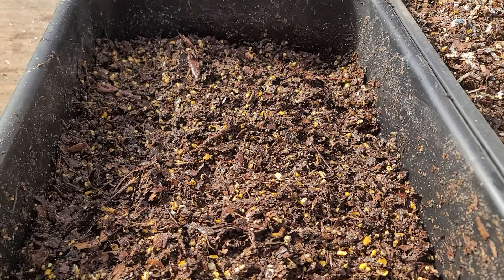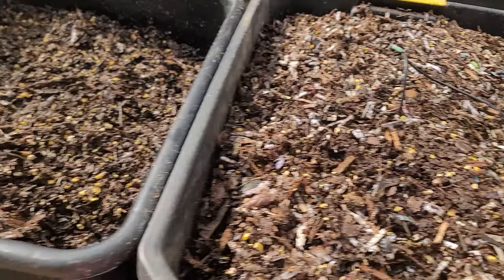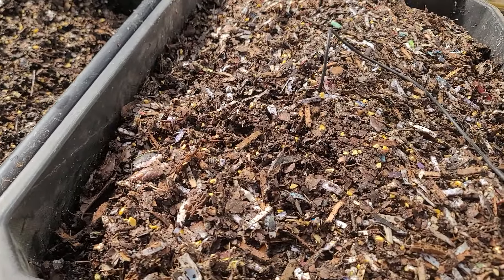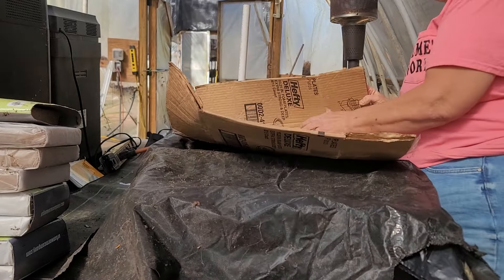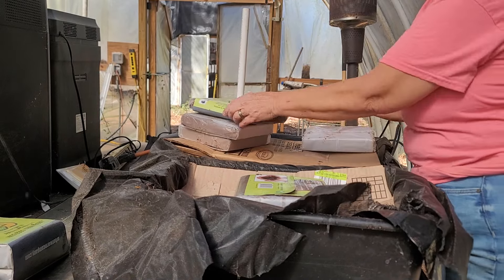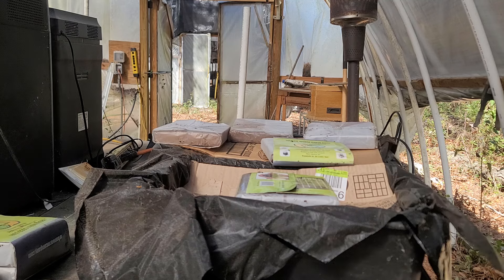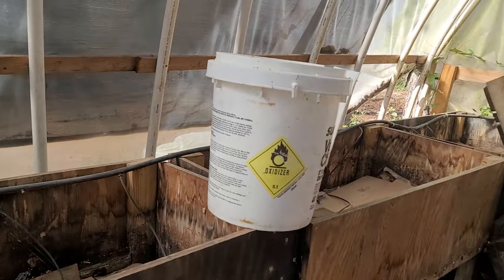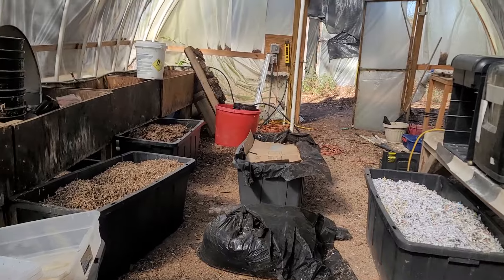Experimenting Making Compost from oak Leaves for Red Wiggers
Memes Worms LLC is a commercial worm farmer. We have been growing worms since 2018. We started in my laudry room and now grow red wigglers in a 22000sqft warehouse.
In this video we are experimenting making compost from oak leaves and cardboard. We are using cracked corn and chicken layer crumbles. You could do this with food scraps but I didn't have any so I am using what I have for the green food. You can also add microbial food, oyster shell flour, castings and worm chow.